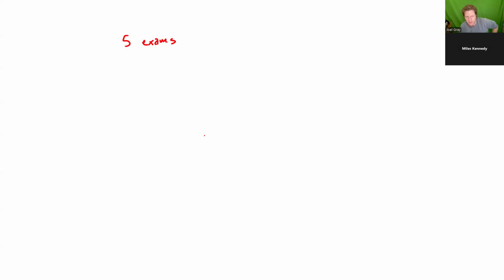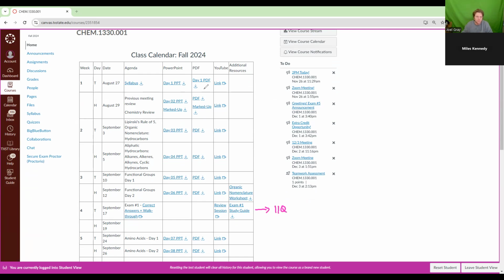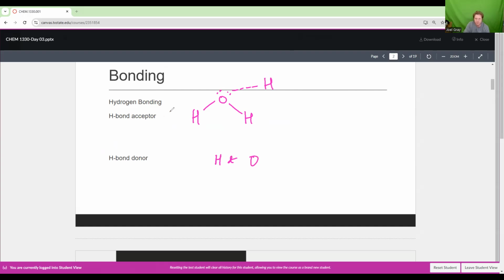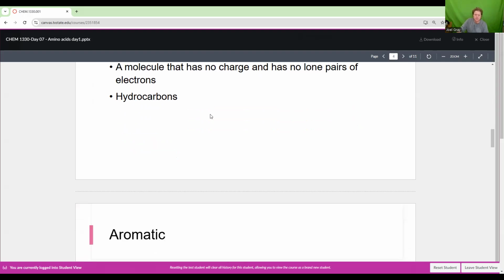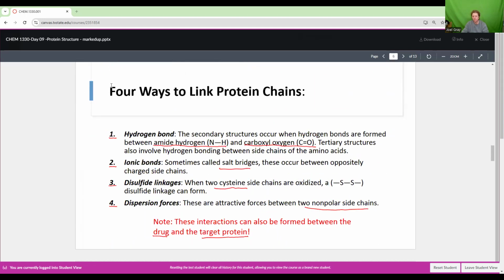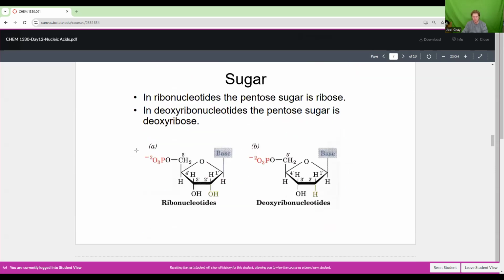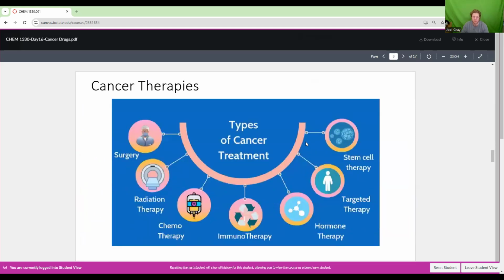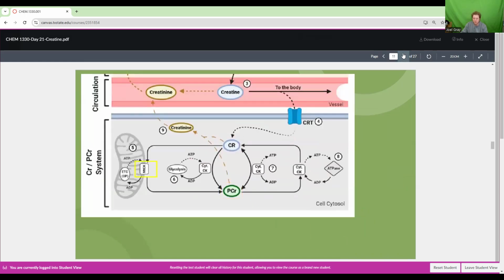CHEM 1330 - Final Exam Review Session